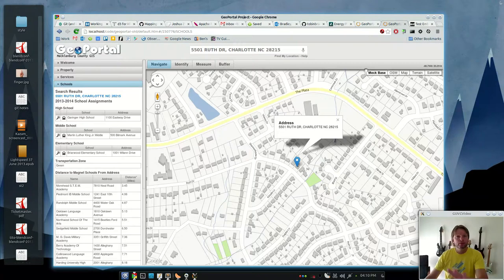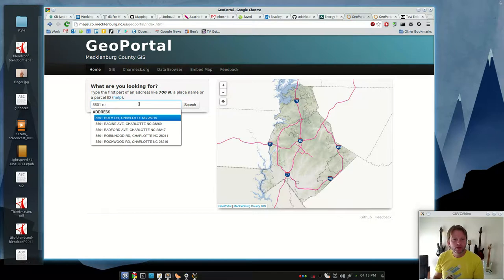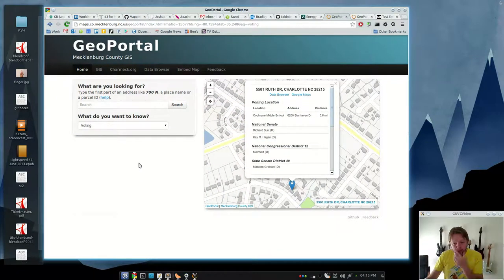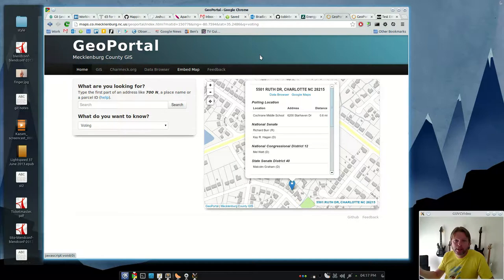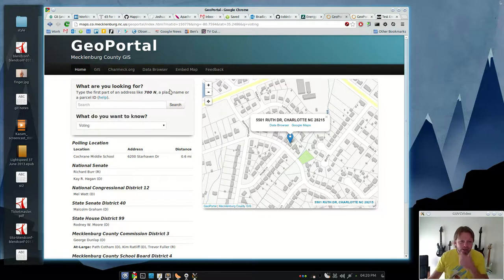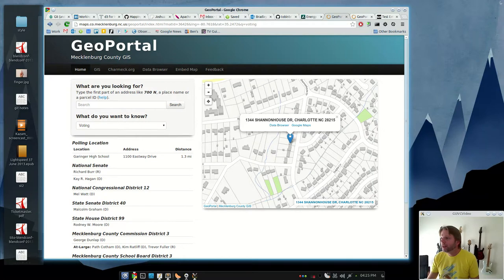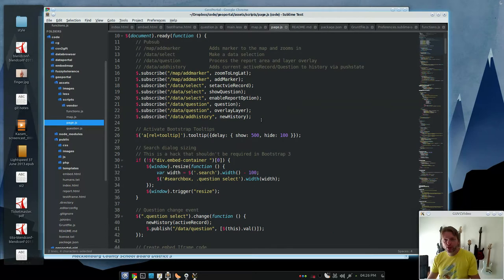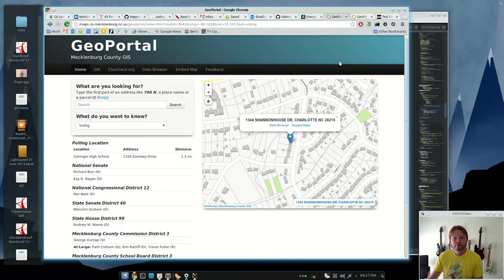Fuzzy Tolerance 27: The New GeoPortal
Blog Post